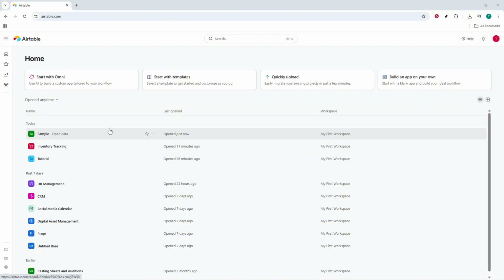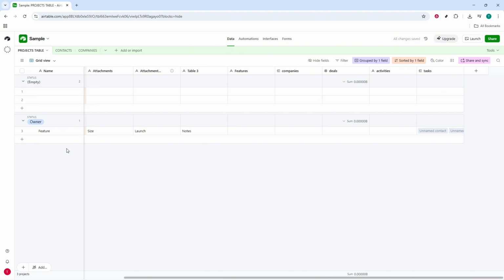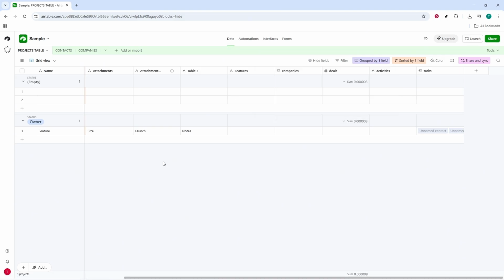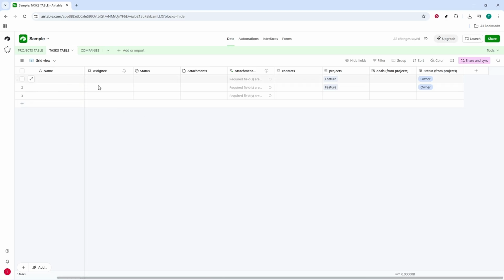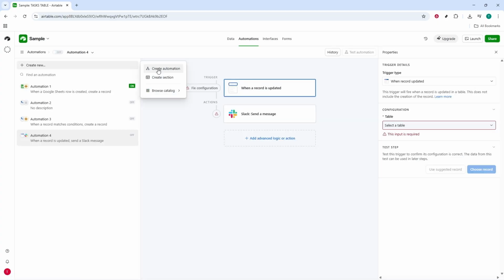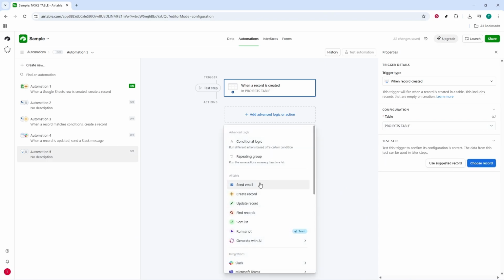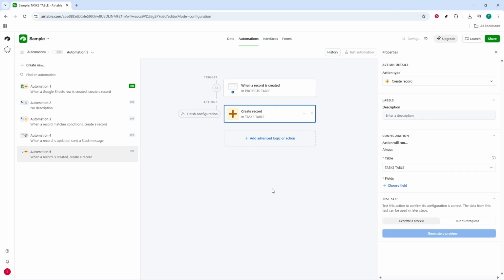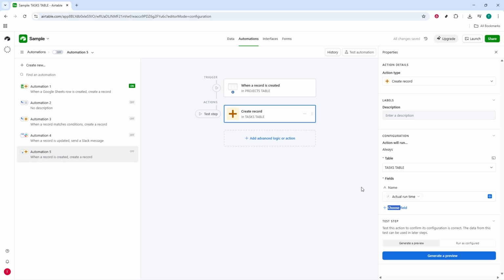How To Automate Project Checklists In Airtable (Step-By-Step)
Learn how to streamline your project management by automatically adding a checklist of tasks to every new project you create in Airtable. This tutorial covers the native automation features to ensure your workflow stays consistent and efficient without manual data entry.

In this video, you will discover:
• How to trigger automations when a new record is created
• Setting up repeatable task lists for recurring project types
• Linking checklist items to your main project table automatically
• Tips for managing complex workflows using Airtable Automations